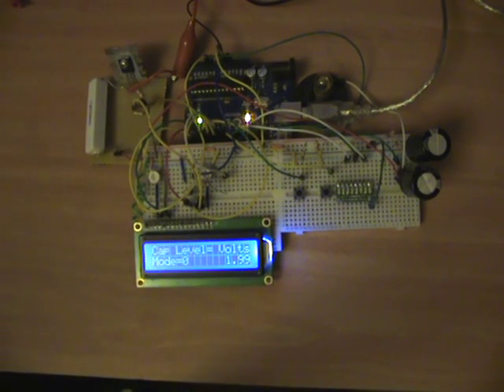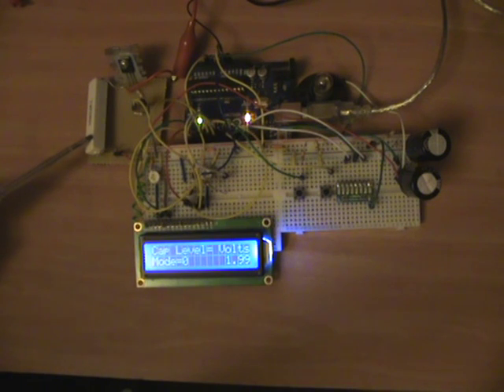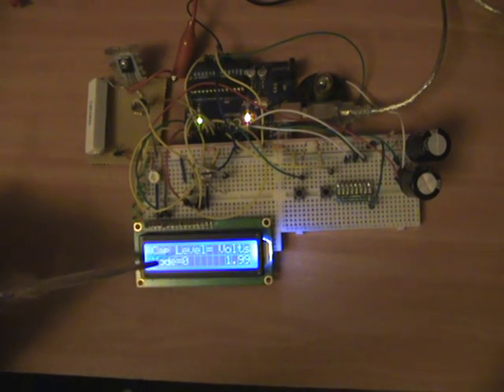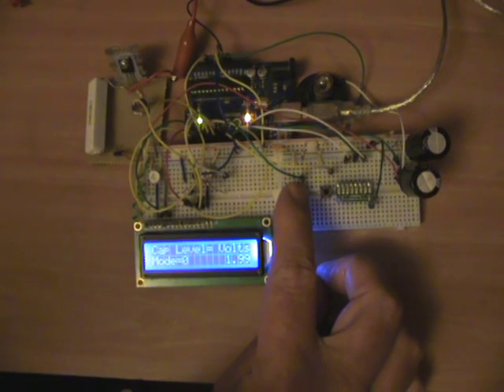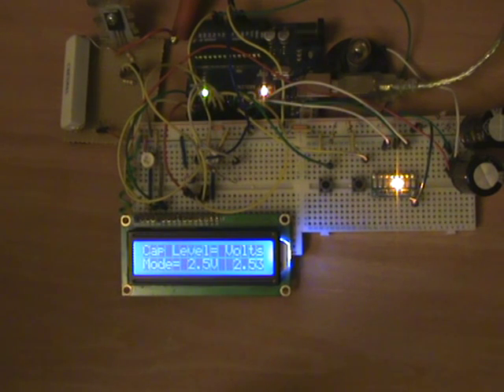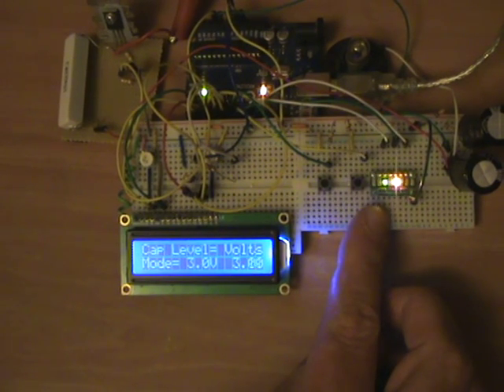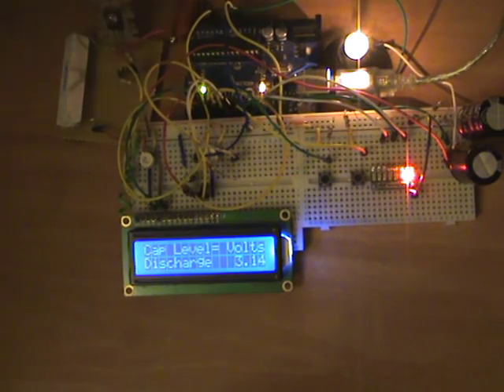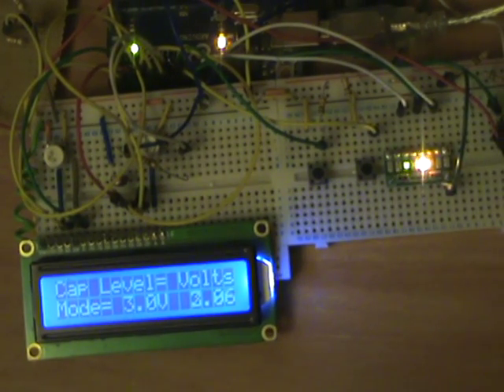Arduino Super Capacitor Charger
Arduino Super Capacitor Charger. This will become my car and drill battery charger. This demonstration shows the working concept of my design. I would like to make a charger for my drill battery(18volt), A 12v Car battery 2amp trickle charge and 6amp fast charge. I may include a 6volt setting too. This design will stop any over charging that I get with my drill battery charger. This will result in a much longer battery life.